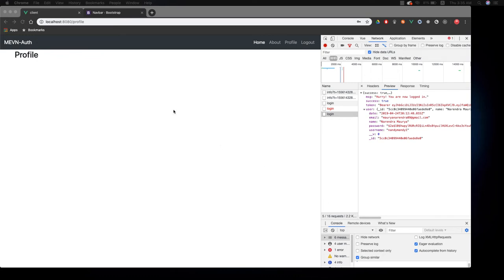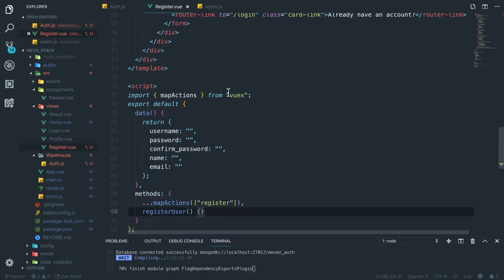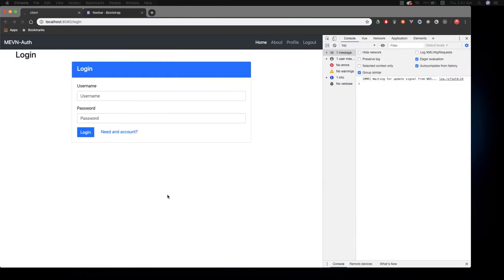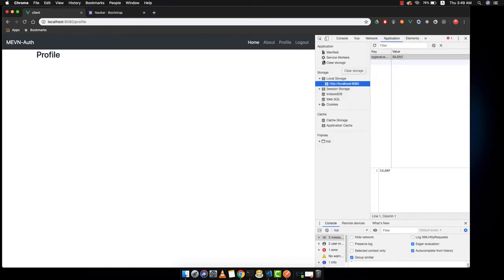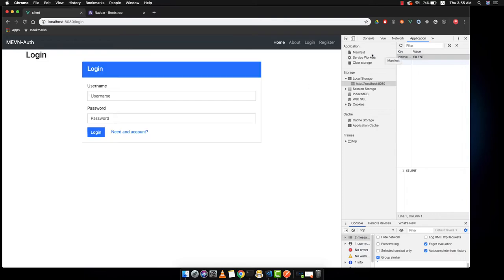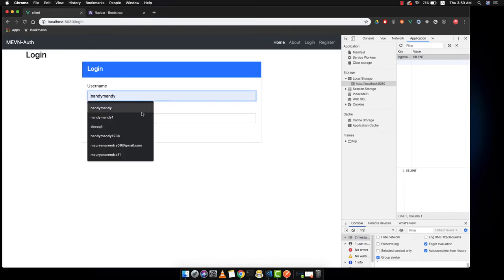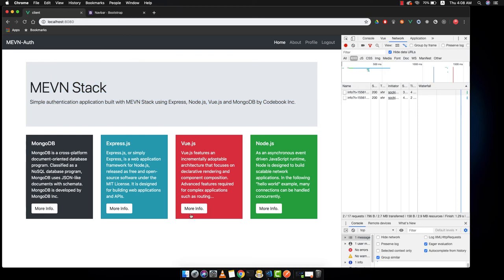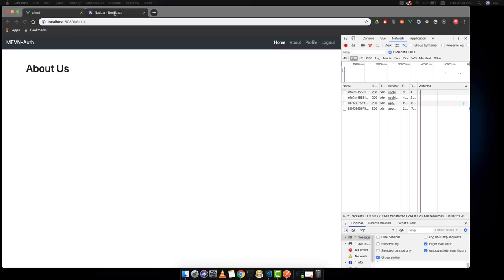Vue Express MongoDB | Authentication App - Part 3 | Frontend Route Protection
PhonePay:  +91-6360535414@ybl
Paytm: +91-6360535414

Learn Vue Express MongoDB Authentication App Dev To Deployment video series. In the video series I have created a simple authentication web application using MongoDB, Express, Vue.js and Node.js Technologies.
This video is full stack Vue Express application and also dealt with Vuex for the state management. We will also deploy this application on Heroku and Mlab.

BHIM UPI: 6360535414@ybl or mauryanarendra09@oksbi